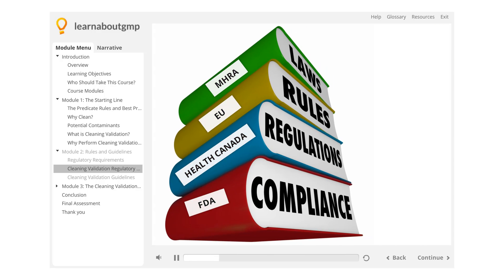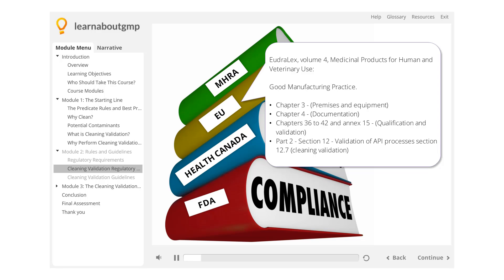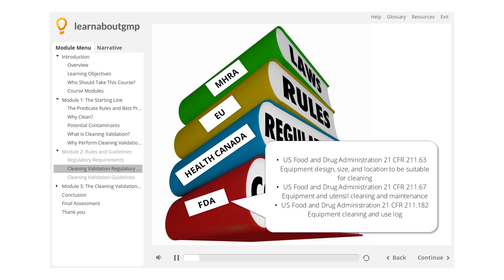Cleaning Validation Regulatory Requirements